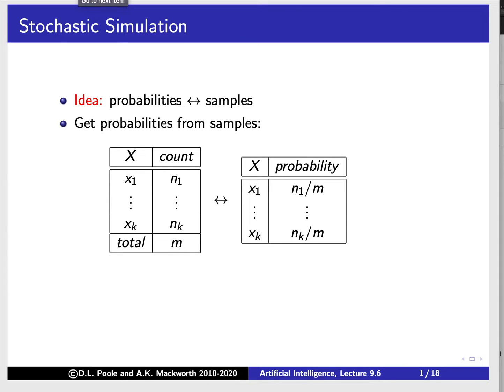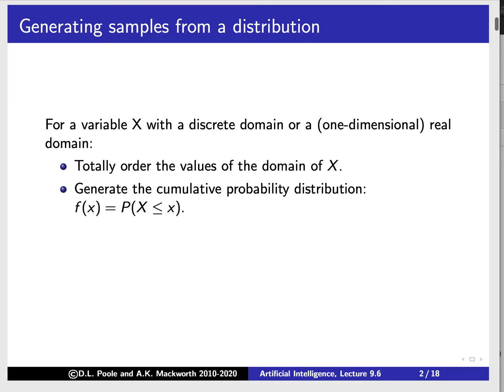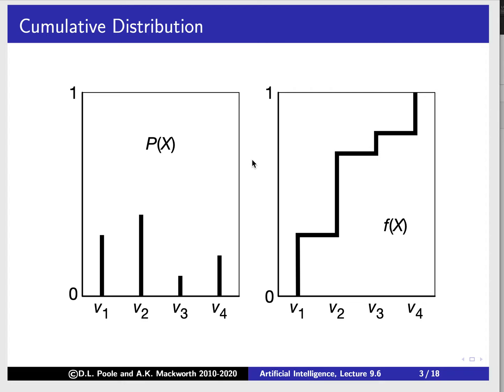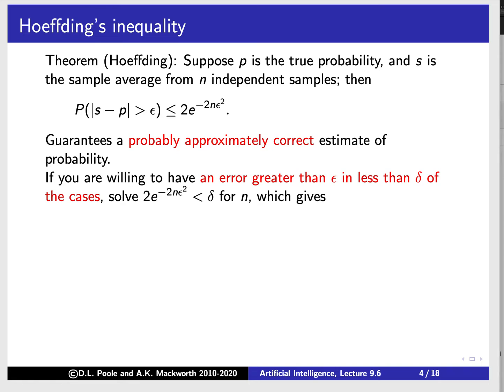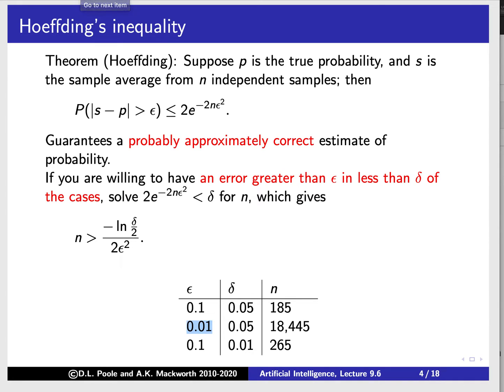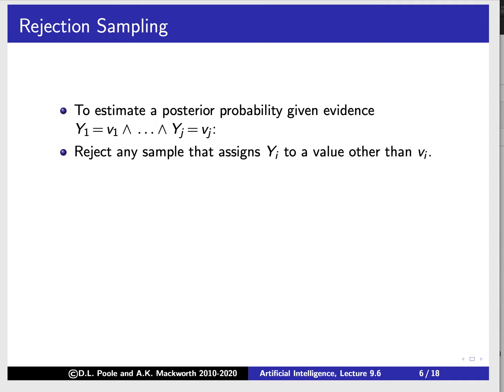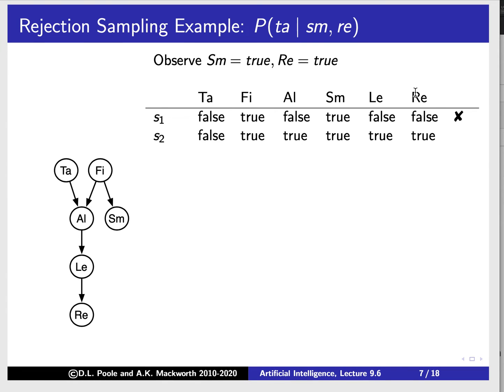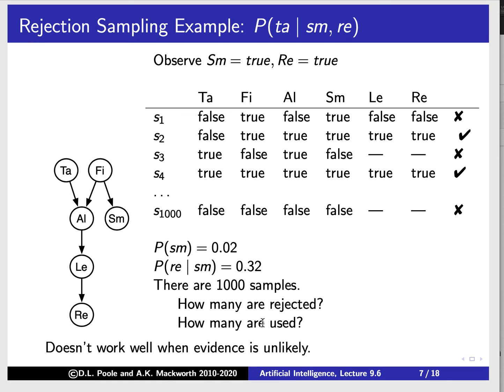AIFCA Chapter 8 lecture 6 part A